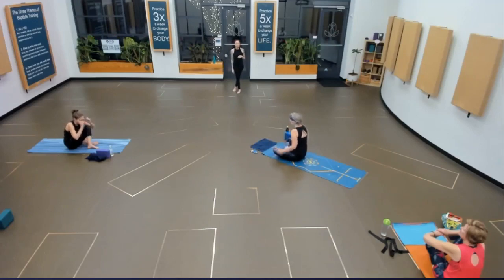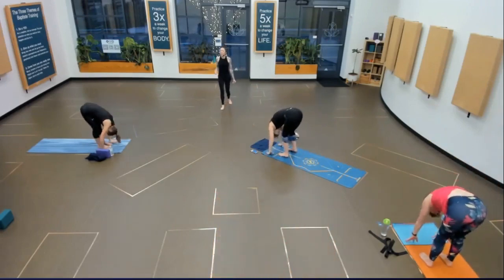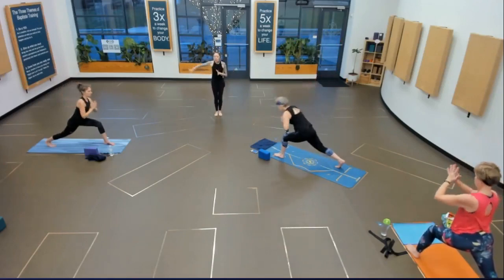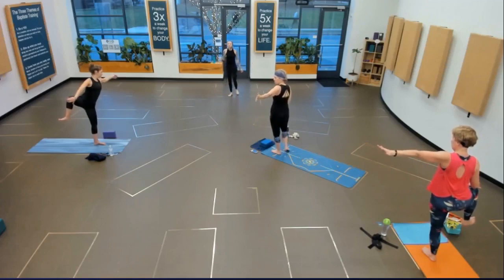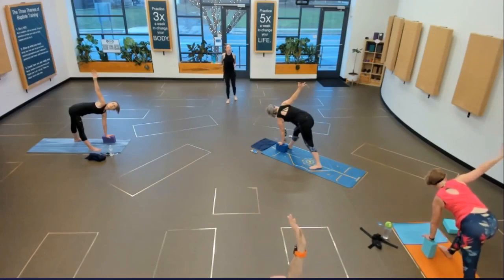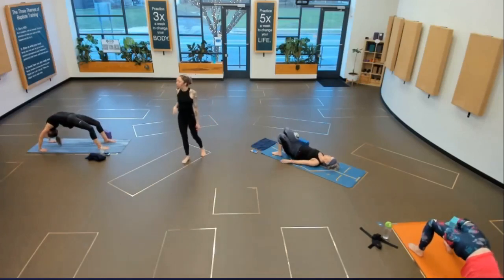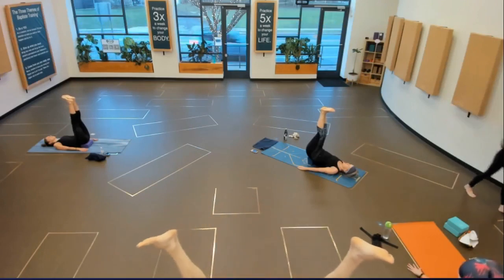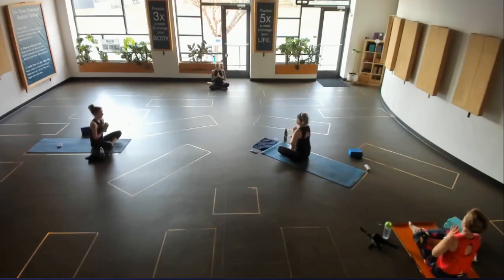60-minute | Vinyasa Power Yoga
Sweat Level: 3
A 60-minute Vinyasa Yoga class led in the Journey Into Power sequence. Suitable for all levels of experience and ability.
More yoga and wellness resources:

↠ Evolution GO: unlimited Livestream and 24/7 VOD fitness, yoga, + wellness content